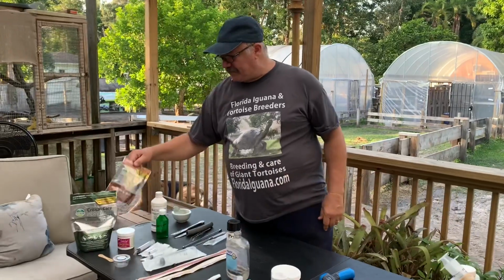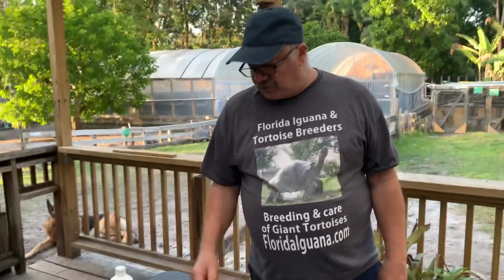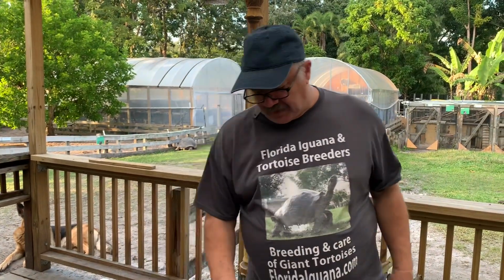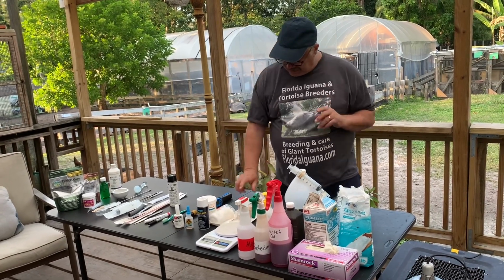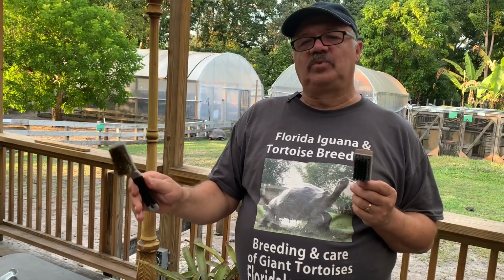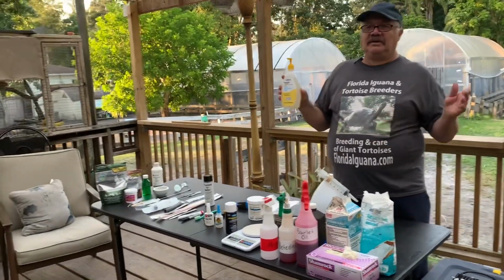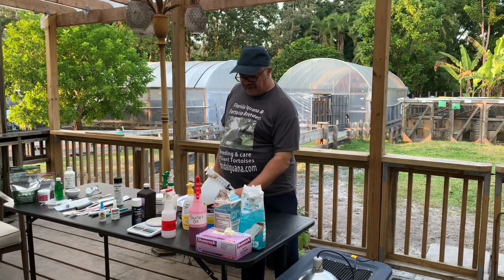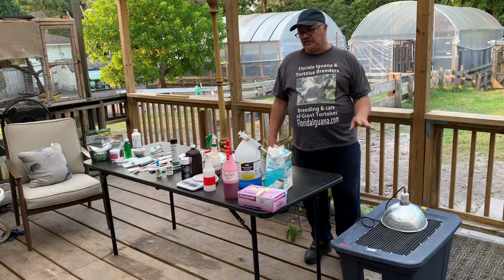Essential products every tortoise and a Iguana keeper should have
Follow me along as I break down some of the essential and Care and common products we use around the farm when dealing with our Tortoises and Iguanas

this video will cover how to deal with delivering and diluting medications, what products to use for wound care.  products used in tube feeding  sick tortoises. How to create a simple hospital treatment area

"I have been raising and breeding​ Giant tortoises for almost ​40 years now. Raising baby
Aldabra & Galapagos Tortoises to adulthood is something special that will change your life." - Sam

"The way we take care of our animals is the same way we take care of our customers. I love the animal​s, and I like talking to people. We have no greater joy than helping people and tortoises achieve the greatest success and health." - Florida Iguana and Tortoise Breeders

Sam, the owner of Florida Iguana & Tortoise Breeders, wanted to create a place where people could ​discover and learn about these amazing creatures and maybe even take one home with them!

Our Aldabra & Galapagos tortoises keeps us on our toes -- from hatchling to adults, watch the gang's daily adventures as they outsmart and surprise their keepers.

💚 Follow the life of "The professor," our 105-year-old giant Galapagos tortoise
💚 Tips on how to care for own your gentle giants
💚 My family's life living on the giant reptile farm with all our animals

Florida Iguana & Tortoise Breeders dedicates their time to the care and breeding of Giant Land Tortoises, Mexican Spiny Pectinata, and Giant Cyclura Rock Iguanas.

We are a proud member of the ZAA (Zoological Association of America), and we are an approved and accredited breeding facility by the ZAA.

"I've purchased one Aldabra hatchling and have another on the way. They are some of the most helpful group of people when it comes to the care and questions. I love watching his videos on his FB page and youtube. Nothing but good things to say about Florida Iguana & Tortoise Breeders." -Shena

We are a world leader in providing in-depth information on the  behaviour and care of these amazing Dinosaurs.